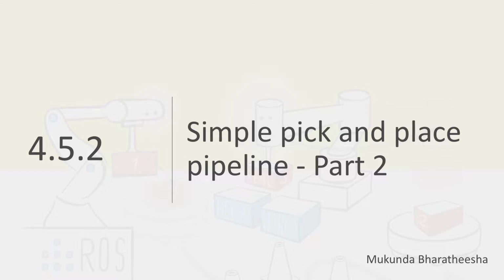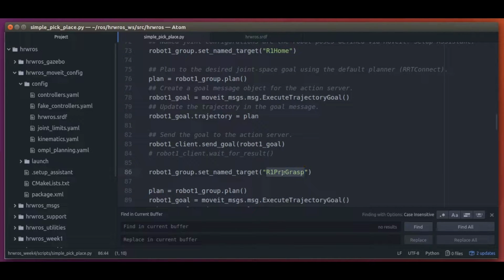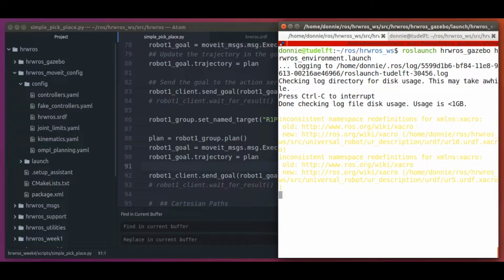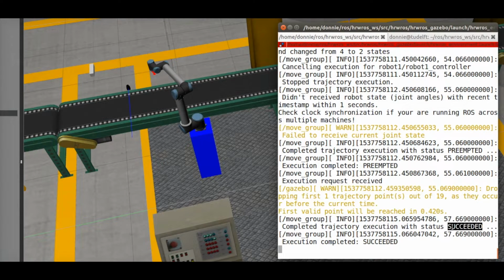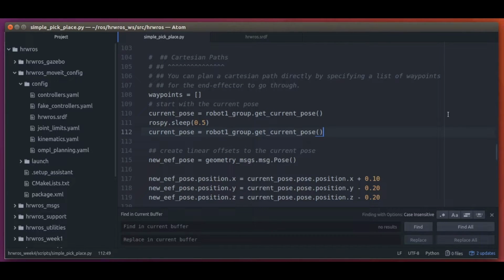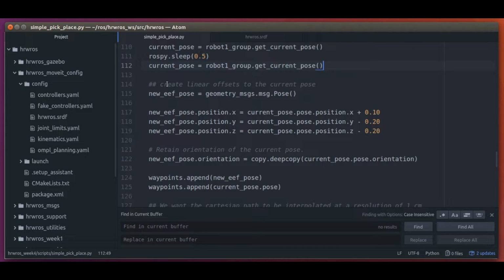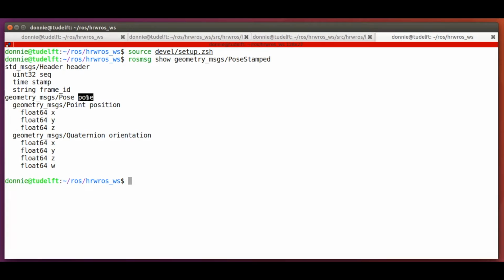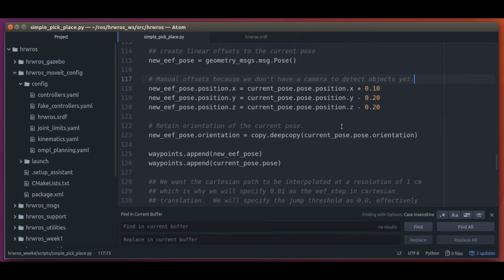ROS1x_2018_Week_4_5-2_MGI_PickPlace_P2-video